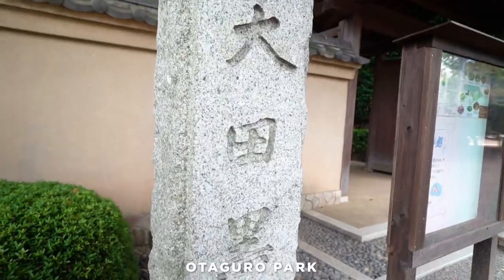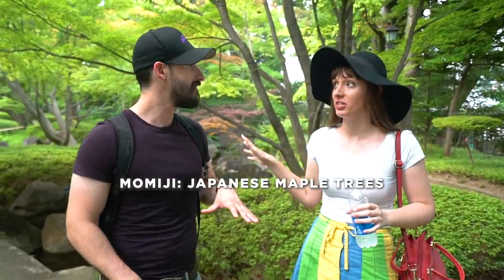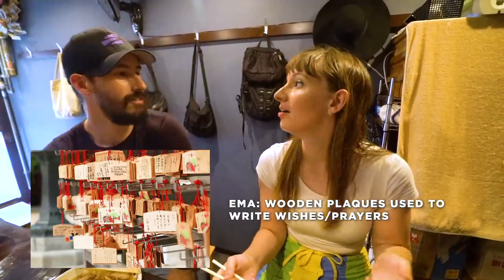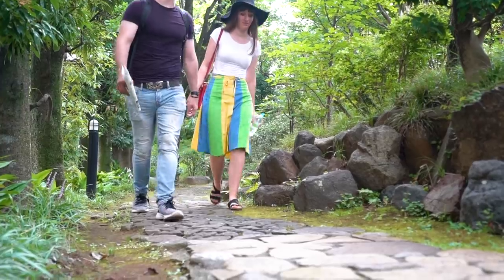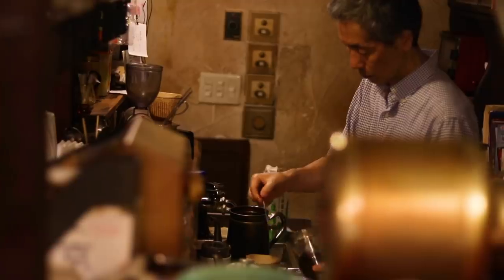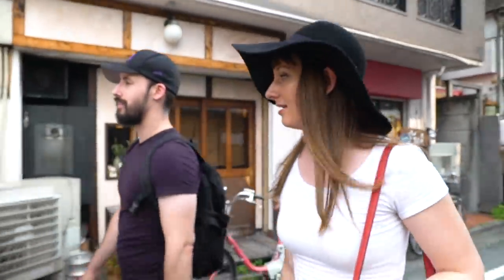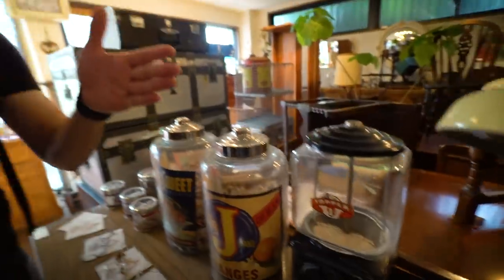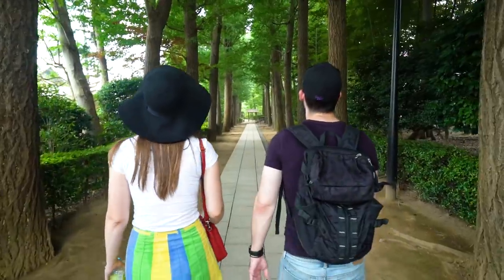Uncover These Ramen & Coffee Spots in Central Tokyo | OGIKUBO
Come along as we dig through the old streets of Ogikubo in search of getaway spots from the intense Japanese summer. Ogukibo and Nishi-ogikubo is only a few minutes away from Shinjuku but it can take you away from the city's hustle and bustle in an instance. Filled with amazing nature, gardens and tea time cafes, it is perfect for a relaxing day.

Learn more about Ogikubo and Nishi-Ogikubo:
★Experience Suginami Tokyo (Website link)

Aki has made her very own tour of Tokyo's Electric Town, Akihabara. Check it out on the Magical Trip